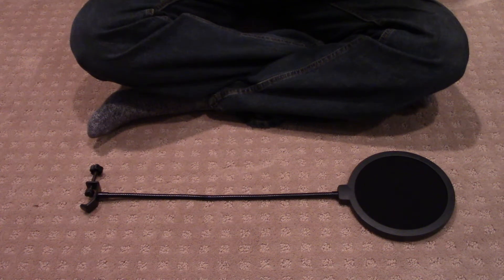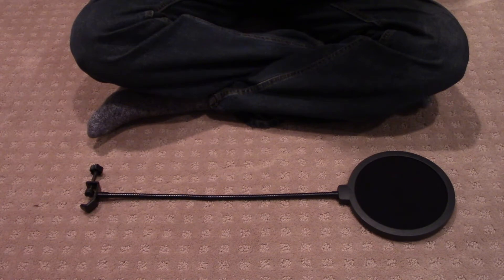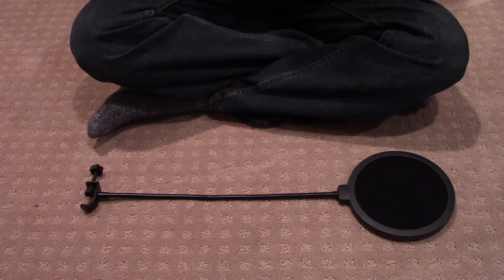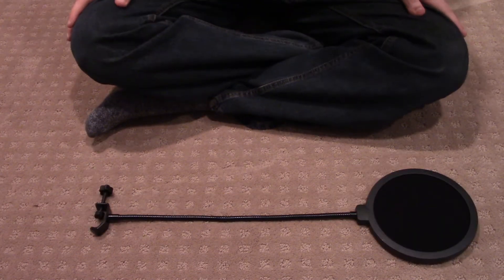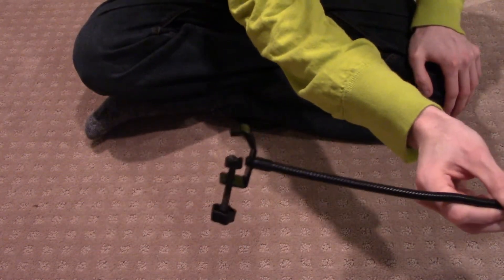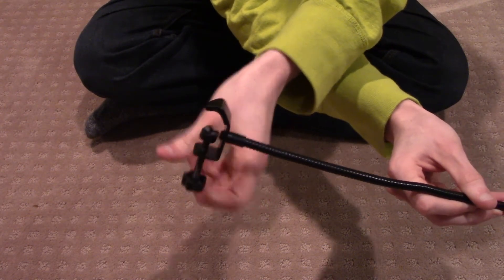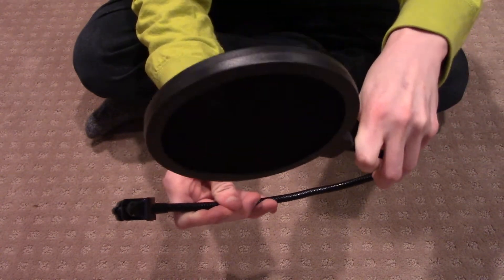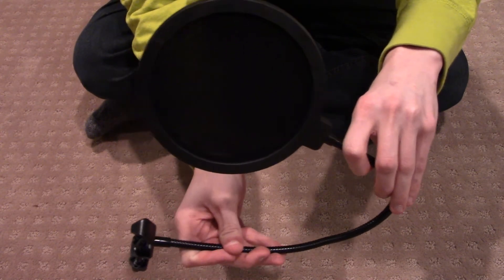What is a Pop Filter?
*This is kinda just a test video, there will be a better one about my website coming soon*

A video about my Pop Filters!